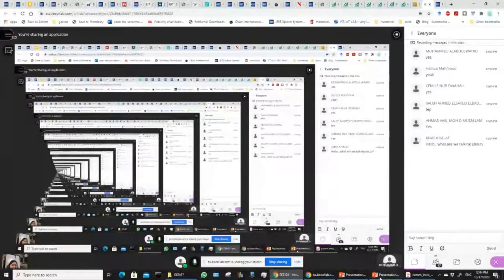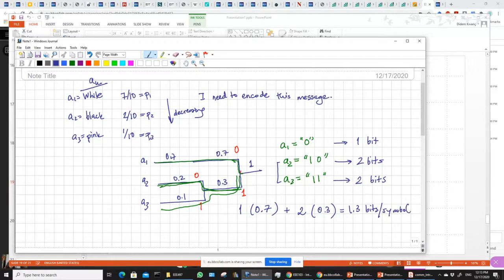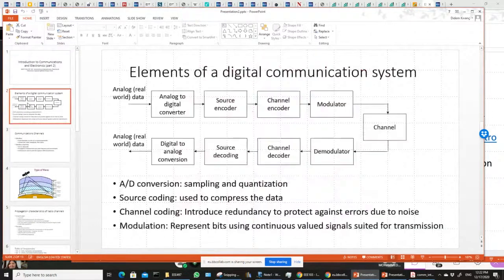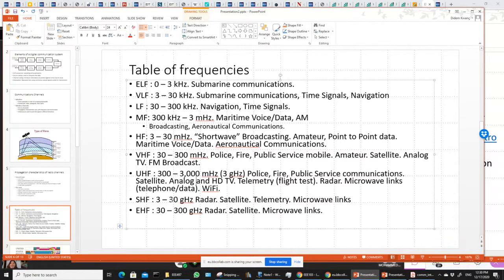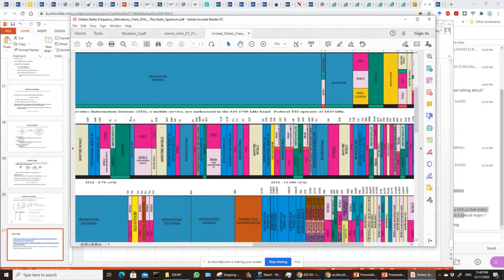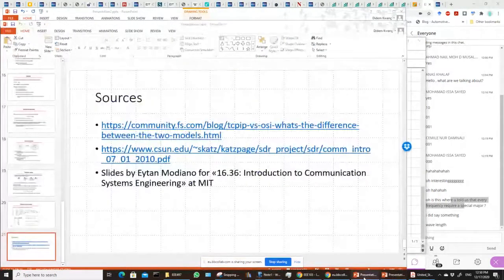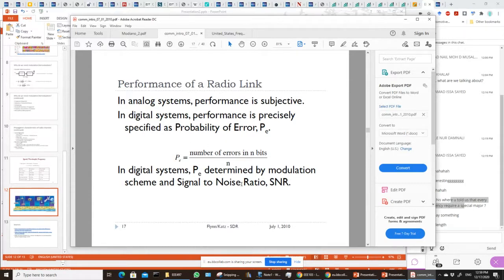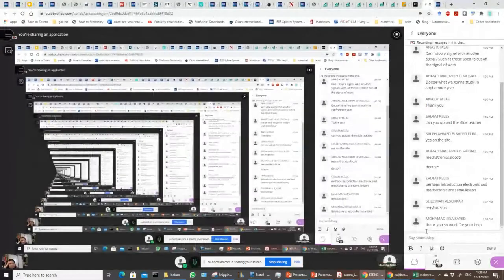Bb Collaborate EEE103 Introduction to EE Engineering 1 recording 3